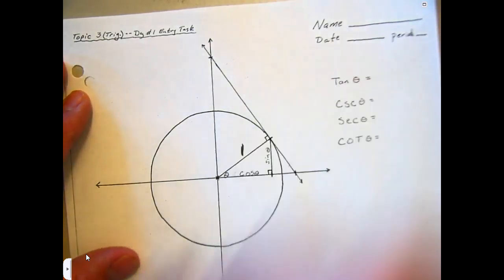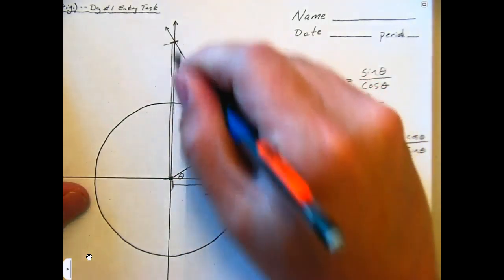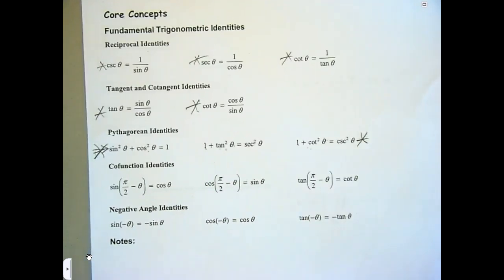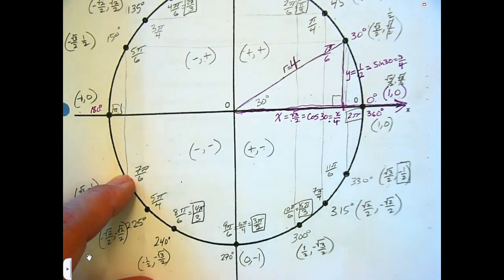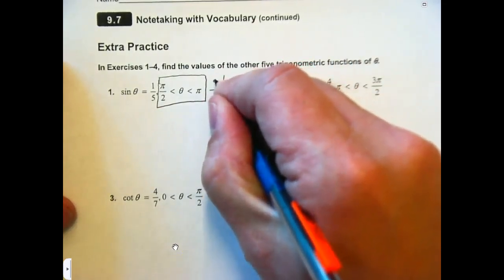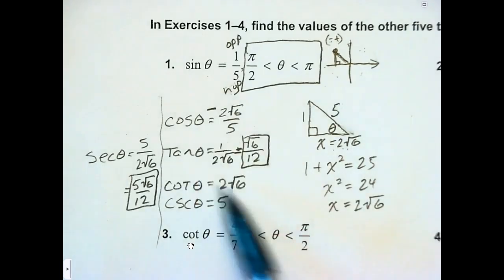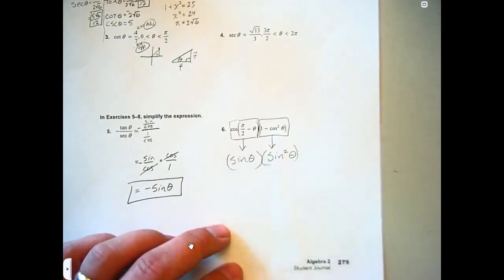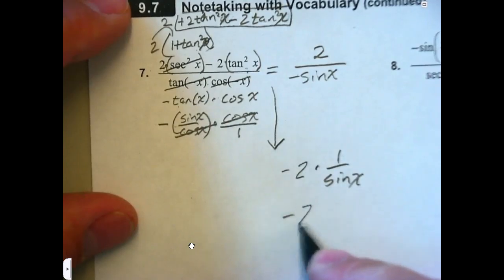BID Trig 9.7 Using Trigonometric Identities, part 1